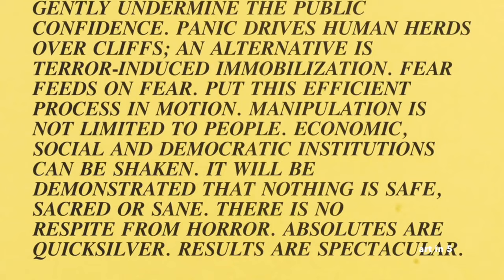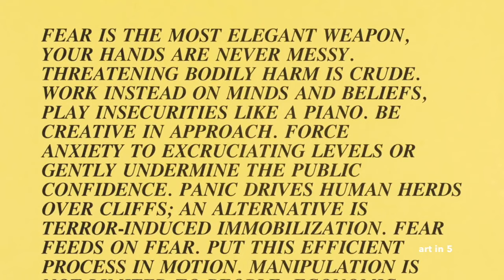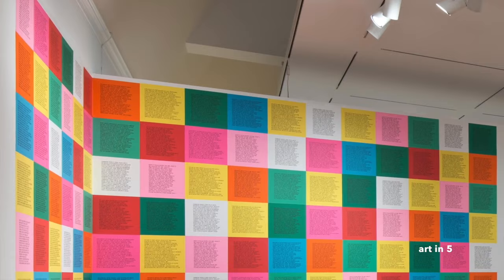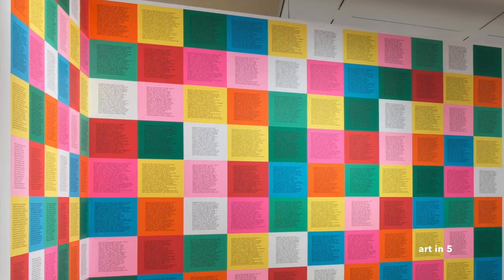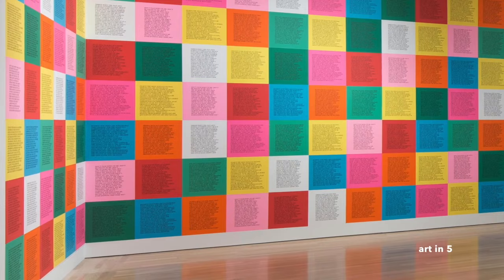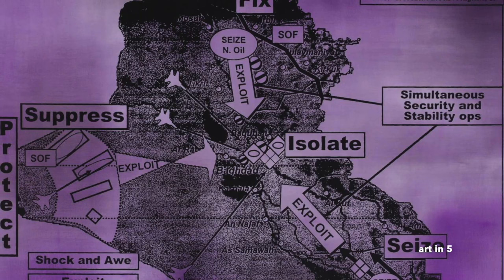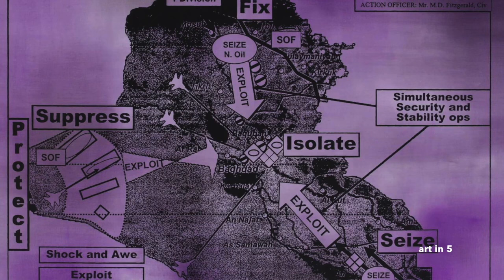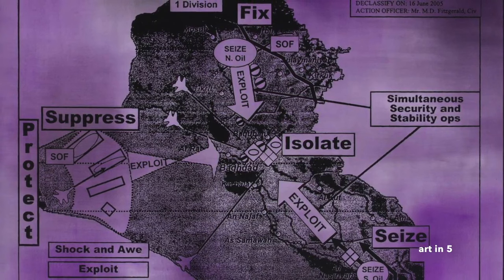5 Masters of Contemporary Art you need to know (PART 1)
Step into the world of artistic brilliance with our latest video spotlighting five masters of contemporary art: Jenny Holzer, Kara Maria, Kara Walker, Marlene Dumas, and Sol LeWitt. Delve into the lives, works, and philosophies of these influential artists as we unravel the essence of their creative genius.

Jenny Holzer, known for her powerful use of language as art, challenges societal norms and political discourse with her provocative text-based installations. Explore how her bold statements resonate with audiences worldwide, igniting conversations and inspiring change.

Kara Maria's vibrant and expressive canvases burst with color and energy, reflecting her passion for social justice and environmental activism. Dive into the dynamic world of her artistry as we uncover the intersection of emotion, activism, and aesthetics in her captivating works.

Kara Walker's evocative silhouettes and thought-provoking installations confront issues of race, gender, and power dynamics in American history. Journey through her groundbreaking career as we unravel the complexities of her storytelling and its profound impact on contemporary discourse.

Marlene Dumas's hauntingly beautiful paintings capture the nuances of human emotion with raw honesty and sensitivity. Explore the depths of her introspective works as we delve into the psychological landscapes she explores through her art.

Sol LeWitt's geometric abstractions and conceptual explorations redefine the boundaries of artistic expression, challenging conventional notions of authorship and execution. Experience the intellectual rigor and visual poetry of his pioneering works as we celebrate his enduring legacy in the world of contemporary art.

Join us on a captivating journey through the lives, works, and legacies of these five masters of contemporary art, whose bold visions continue to shape and inspire the artistic landscape of today and tomorrow.

5 Masters of Contemporary Art you need to know